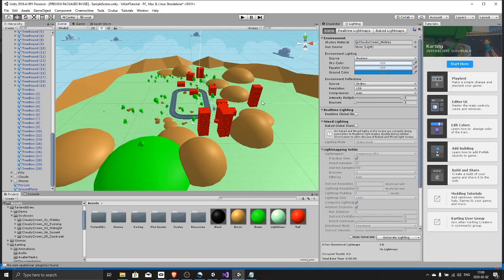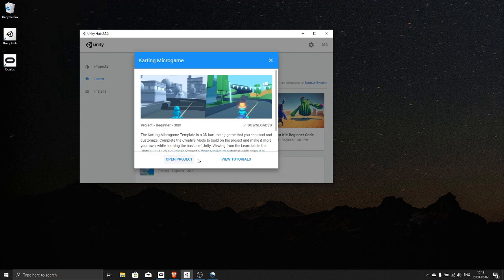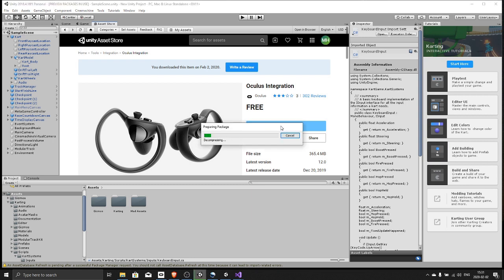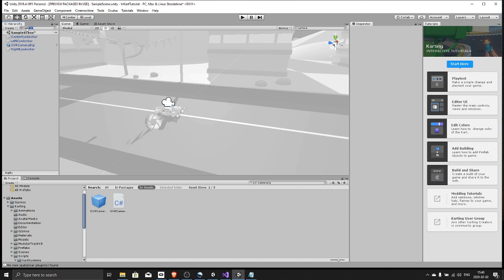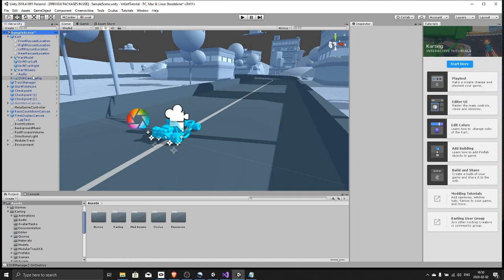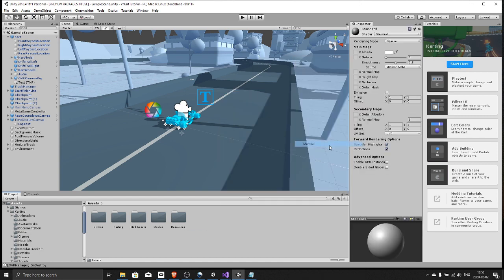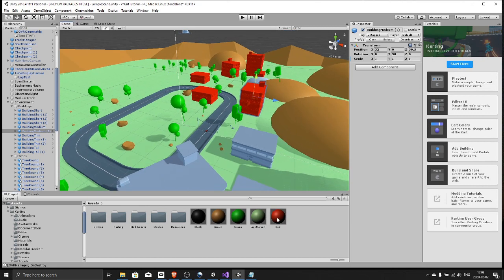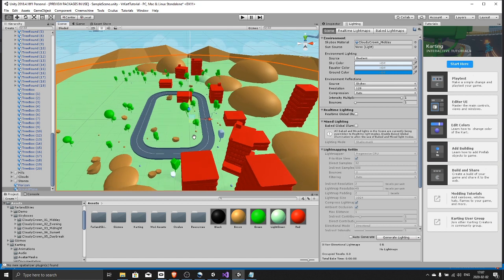VR KART RACING GAME [Unity VR Tutorial for beginners] Unity microgame Oculus Quest,Rift,Vive,Index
So in this tutorial I'll show you how to convert the unity kart racing microgame into a VR game to use in the Oculus quest with the Oculus Link and on the rift, rift s, HTC Vive and so on! The oculus intergration is cross platform. Once you have finished this tutorial you can keep following the unity karting tutorial

This is a great way to learn unity and VR at the same time!.